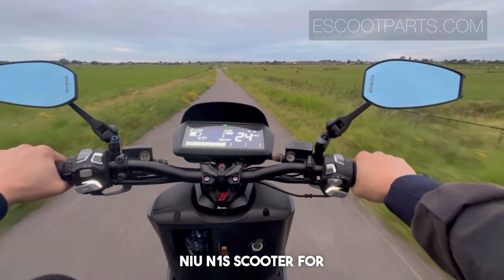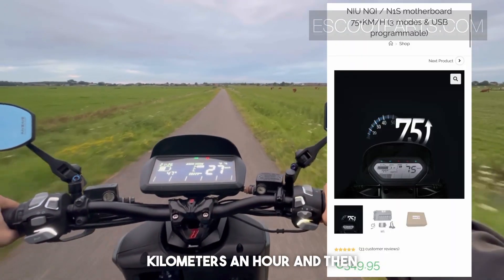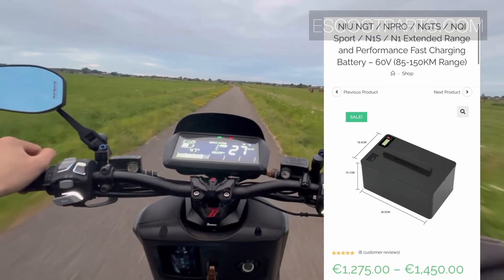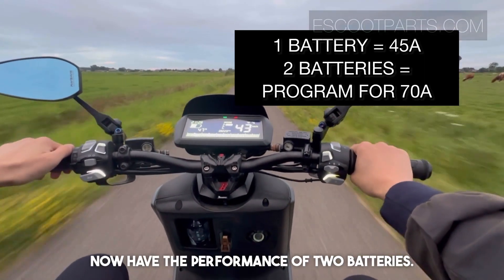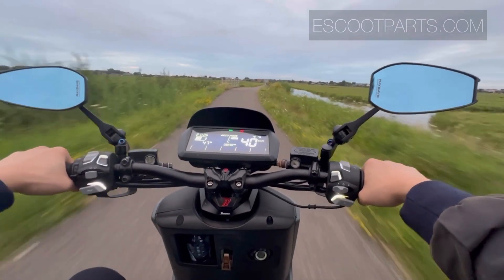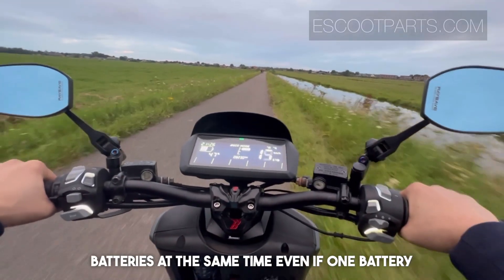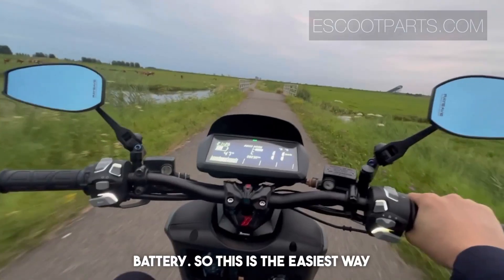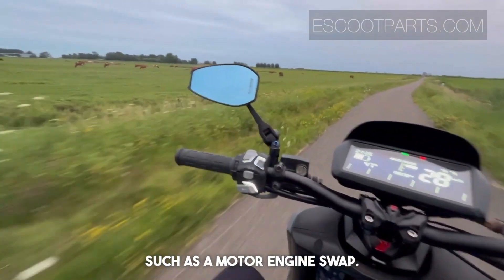NIU NQI / N1S Dual Battery and Controller Upgrade (80+KMH)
We talk about an easy way to upgrade your new N1S scooter for faster speed. This involves getting a USB motherboard that allows the scooter to reach 70 km/h, and using a dual battery accessory to connect two batteries at once. This increases the input current and power, allowing speeds up to 80+ km/h. The dual battery accessory also makes it easy to charge and use both batteries simultaneously, even if one has a lower charge. This is an easy way to significantly boost your scooter's performance without major modifications.